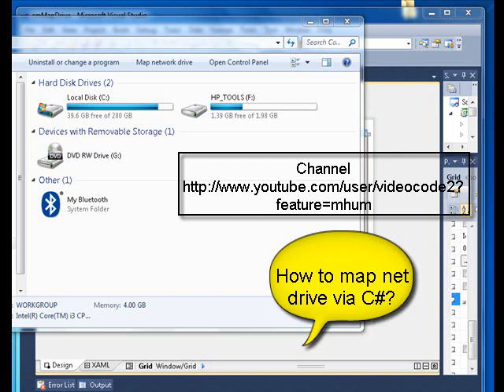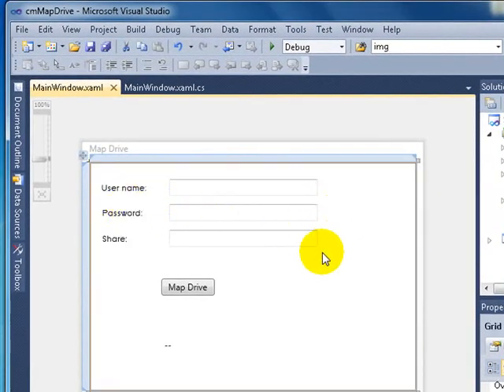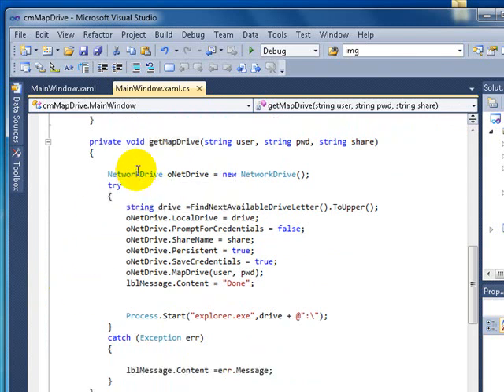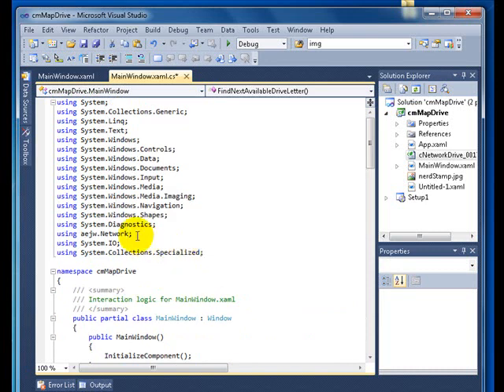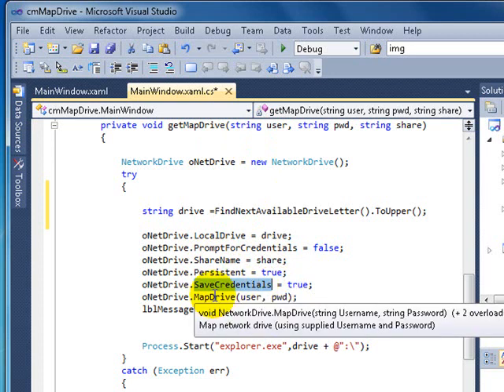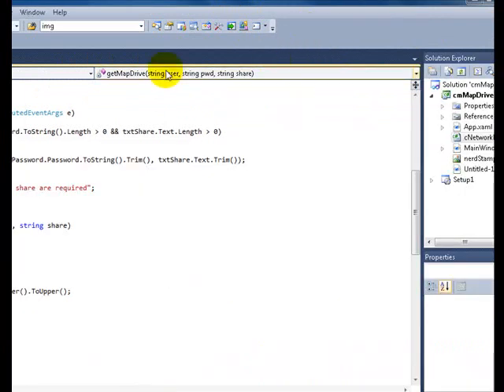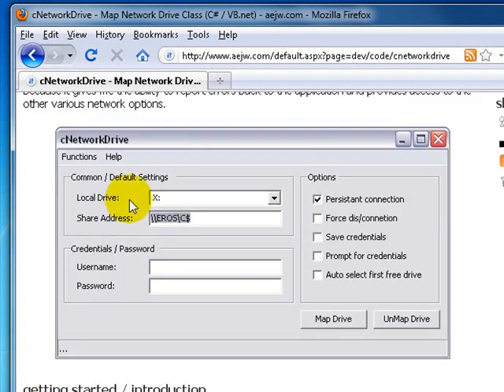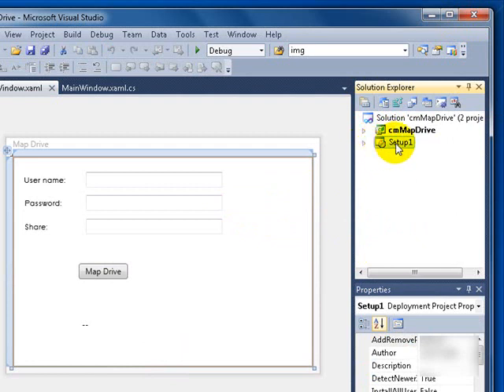How to map a network drive via code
Video is about passing user, password and share path to connect via code. If you install this app on users, all you need to do is email their credentials and path your done.